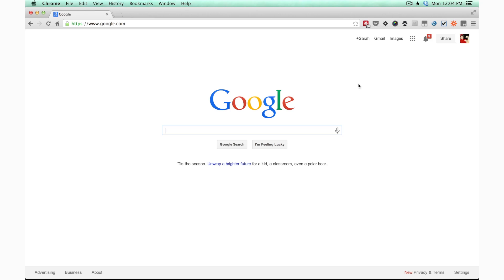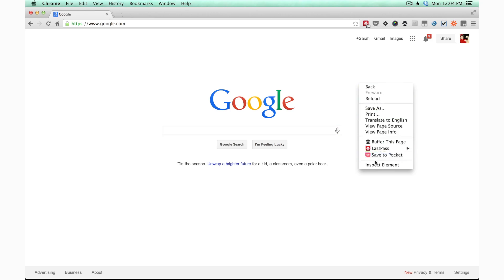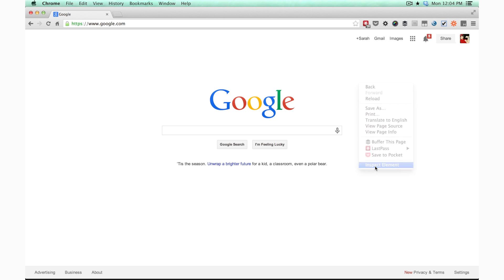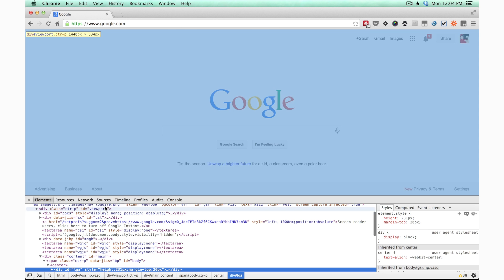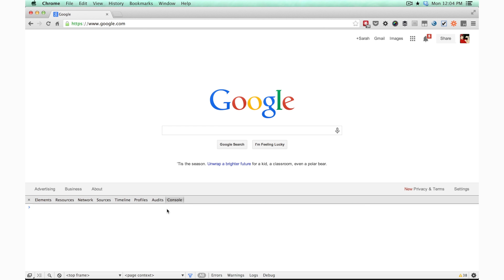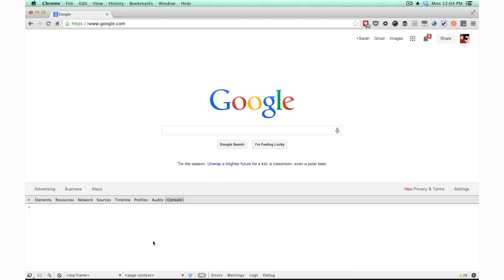How to Find the Sum of Integers With JavaScript : Internet Tech Tips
Basic math plays an important role in many JavaScript based web applications and it's easy. Find the sum of integers with JavaScript with help from an experienced computer professional in this free video clip.

Bio: Sarah Lewis is an experienced WordPress programmer who delights in building solid themes and plugins for designers who'd rather be designing than coding.

Series Description: When it comes to the Internet, you will soon find out that things aren't nearly as complicated as they can sometimes seem. Get Internet tech tips with help from an experienced computer professional in this free video series.